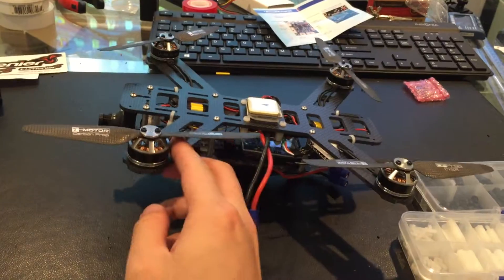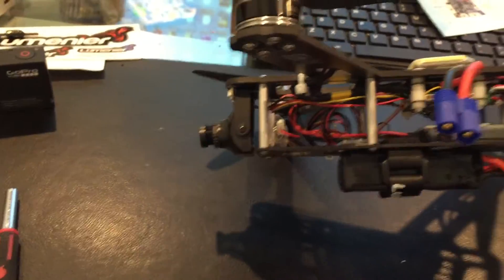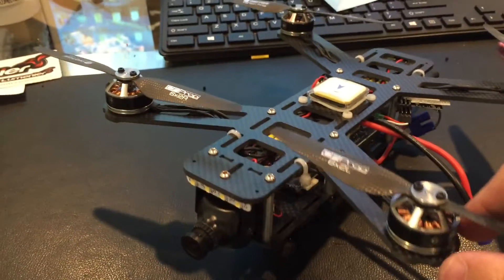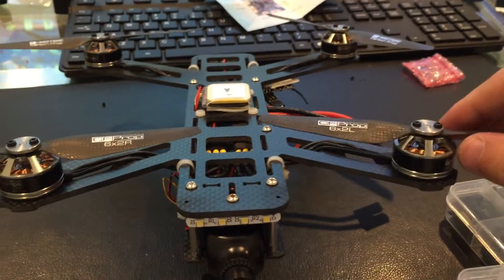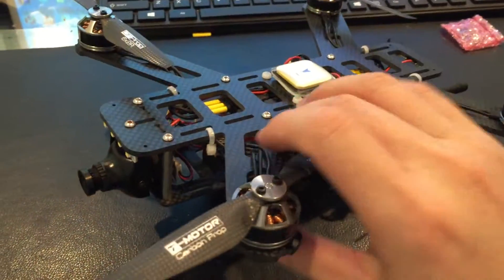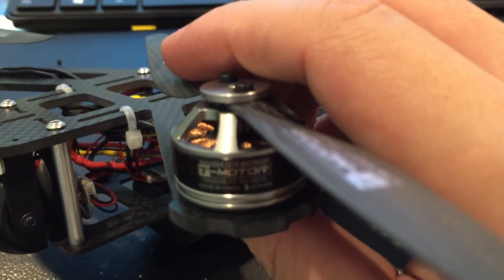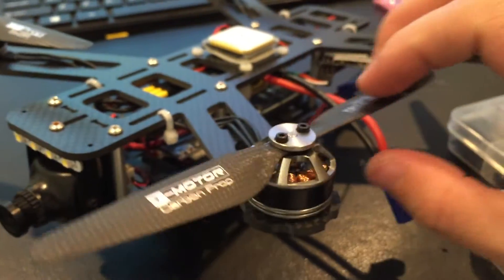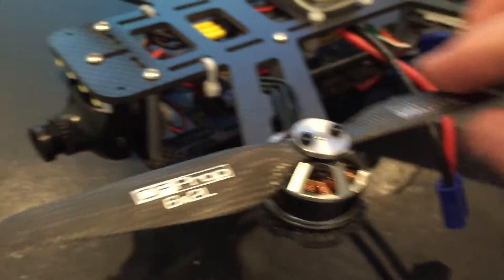QAV250 build with Micro APM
Sorry that I didn't make the video last week coz its first week for school. Now here's the new build qav250. Control board is Micro APM, it come with everything, Mini osd and mini telemetry. The ESC I use is KISS 18A, motor is Tmotor 2000KV. Why I built it upside down is because I can use bigger prop in this quad. Hope you like it:)